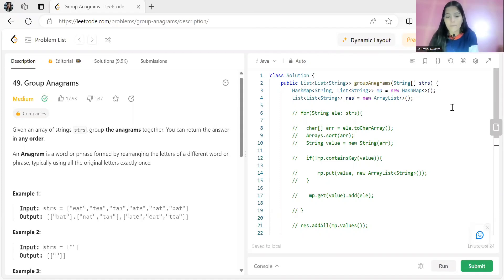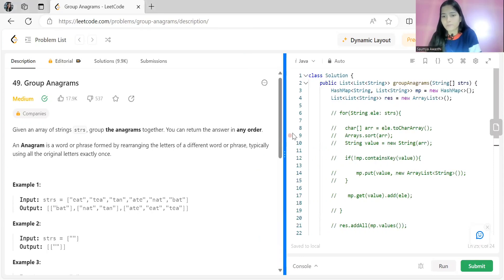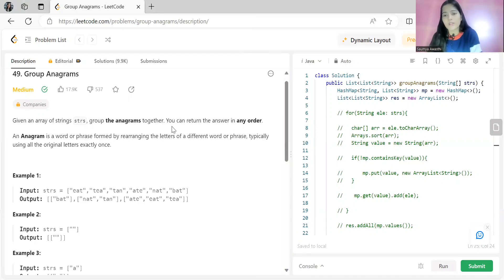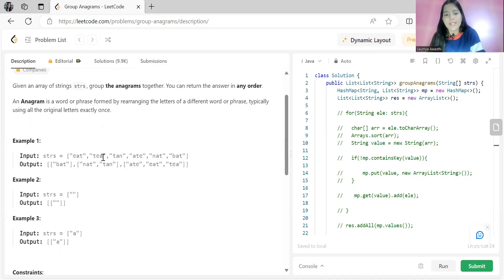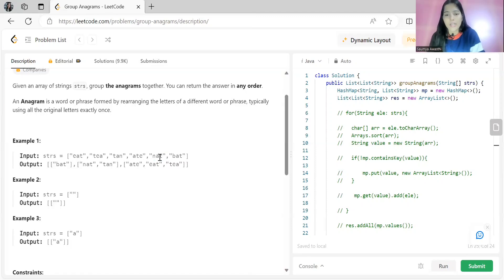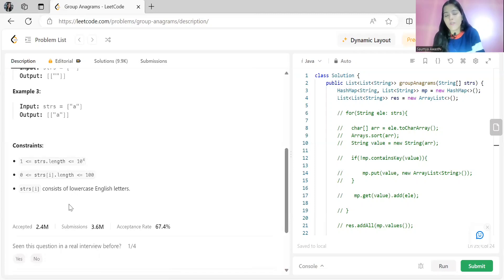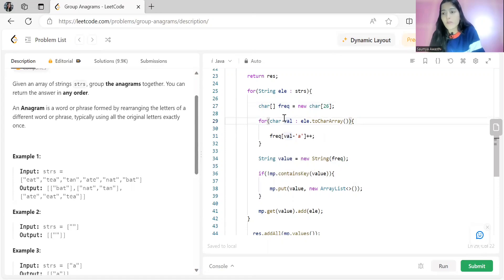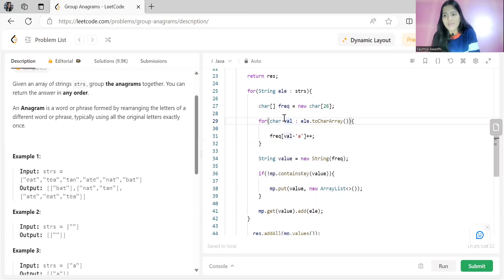49. Group anagrams || NEETCODE 150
49. Group anagrams || NEETCODE 150

Join Us -

Timestamps:
0:00 - 0:47     : Introduction
0:48 - 3:11     : Question discussed
3:12 - 9:49   : Discussion of first approach (Thinking it loud)
9:50 - 11:25: Discussion of time and space complexity of first approach
11:26 - 14:21   : Coding of first approach
14:22 - 18:14 : Discussion  and Coding of optimised approach
18:15 - 19:38  :  Time and Space complexityof optimised approach